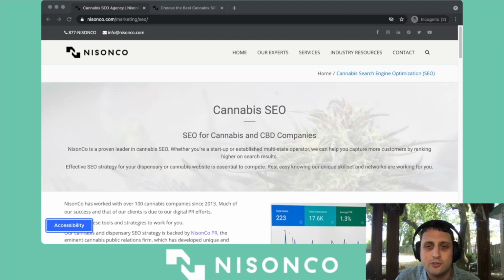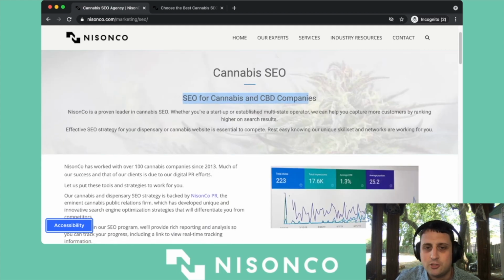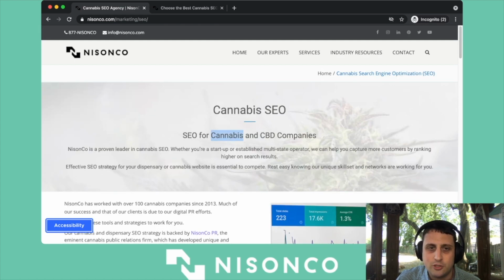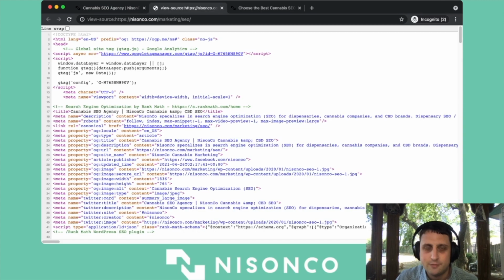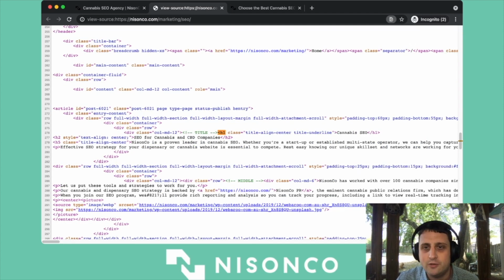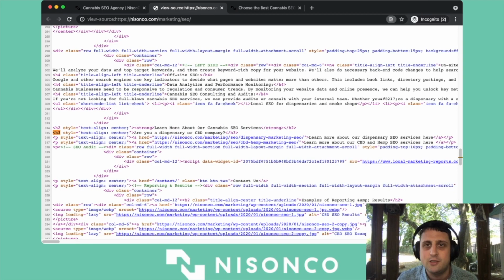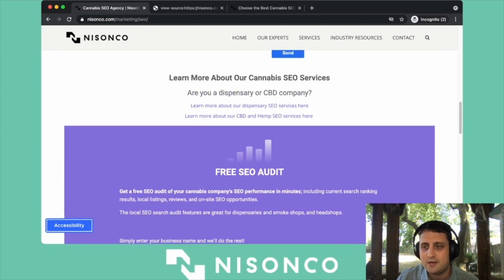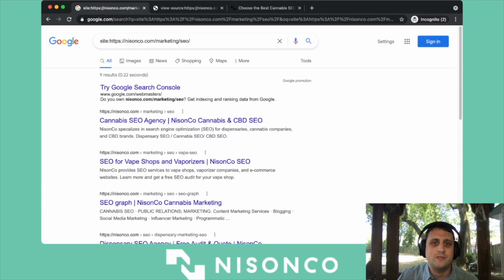Optimizing Blogs and Web Pages for SEO | NisonCo SEO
Learn how to optimize blogs and web pages for SEO. Rank higher on search engines to get more web traffic.